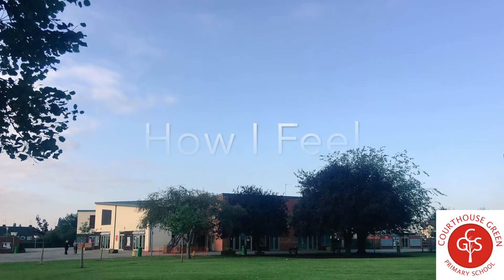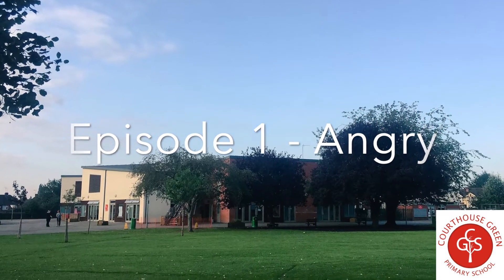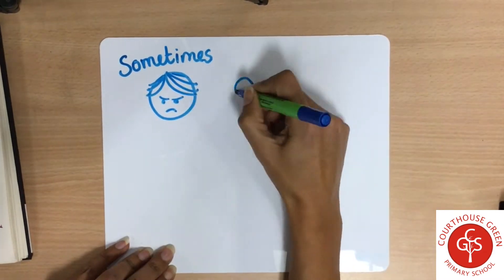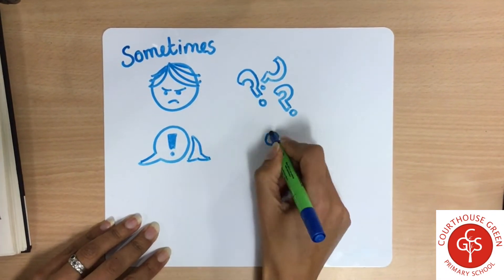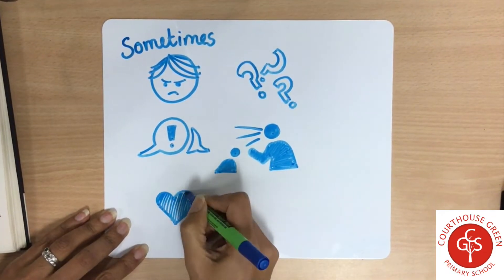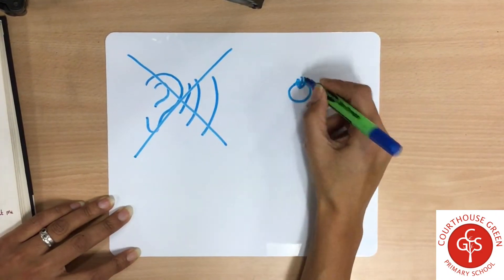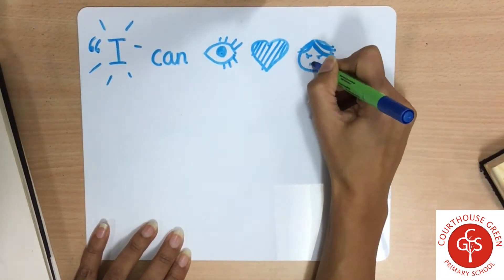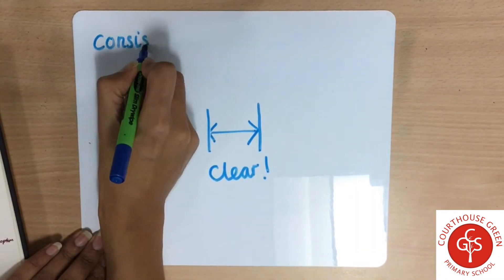How I Feel - Episode 1: Angry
A short and simple video to help parents and carers support children when they feel angry.